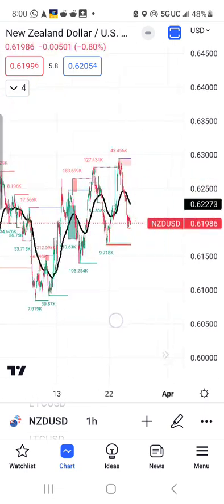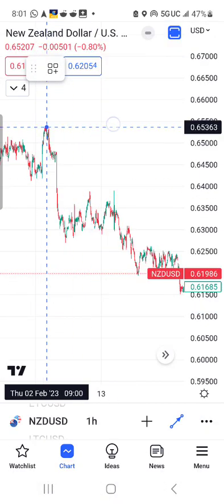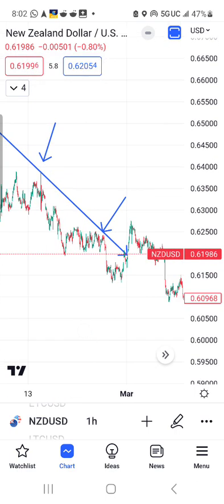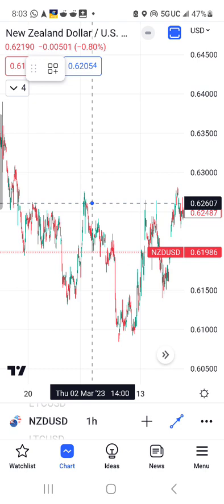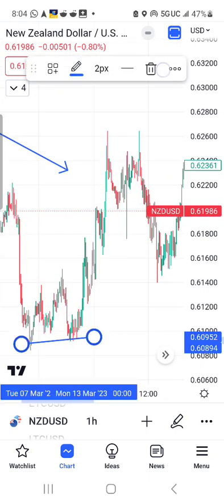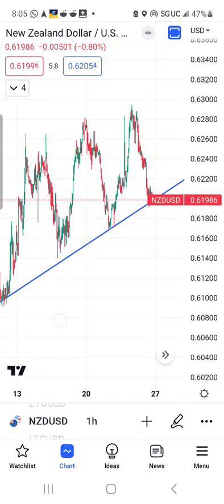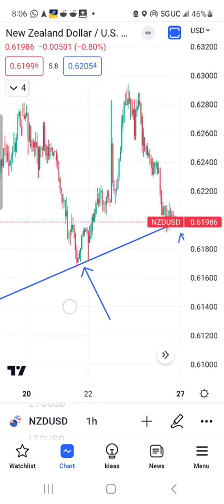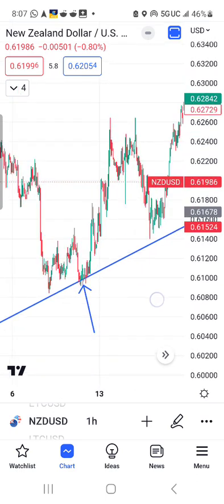HOW I MADE 750$ IN ONE DAY USING THIS SIMPLE BUT 🔋 POWERFUL FOREX TREND LINE STRATEGY...👆👆👆👆👆👆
simple but powerful way to draw your trending in forex trading